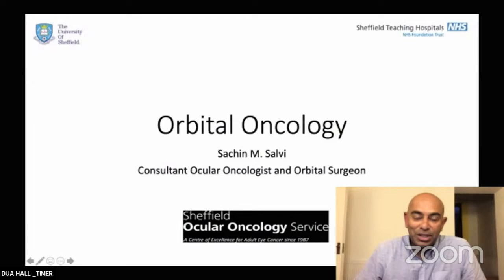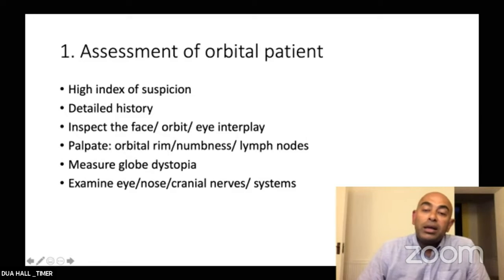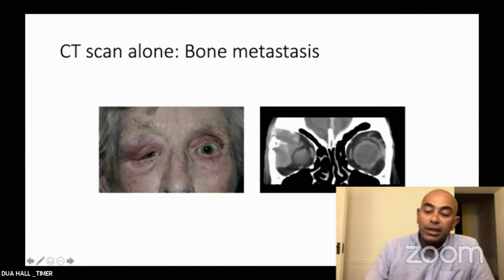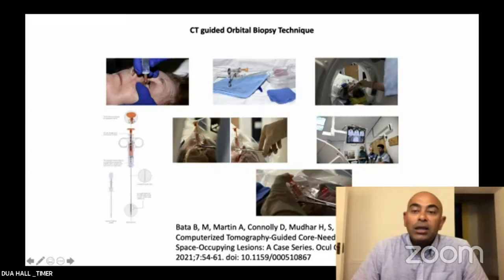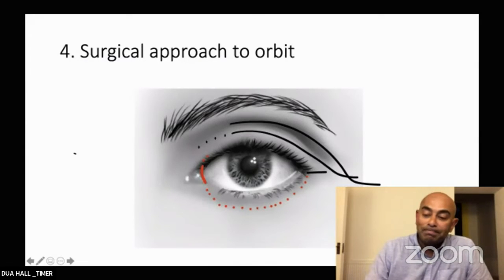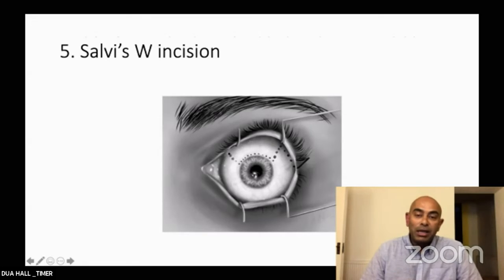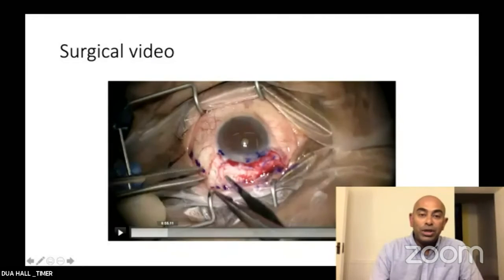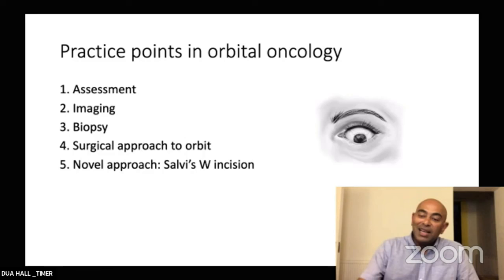AIOC2021-GP36-Topic-Dr Sachin Salvi-Keynote Orbital oncology